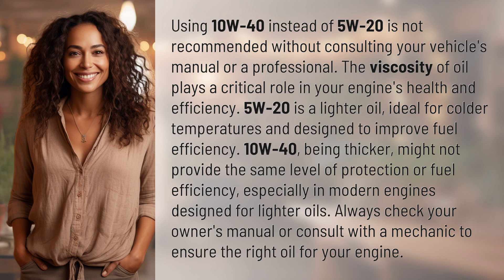Can I use 10W 40 instead of 5w 20?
Oil FAQ: Can I Use 10W 40 Instead of 5W 20? 👉 Oil FAQ: Viscosity Differences 👉 Learn why using 10W-40 instead of 5W-20 may not be recommended for your vehicle. Find out how oil viscosity impacts engine health and efficiency, and why consulting your manual or a professional is essential for optimal performance.

Laura S. Harris (2024, April 5.) Can I use 10W 40 instead of 5w 20?
    🌐 AskAbout.video